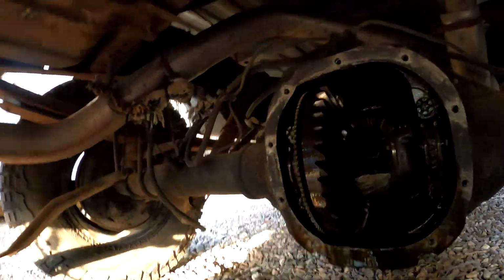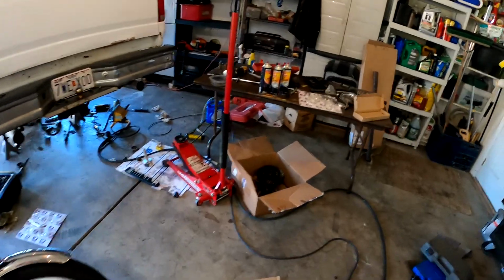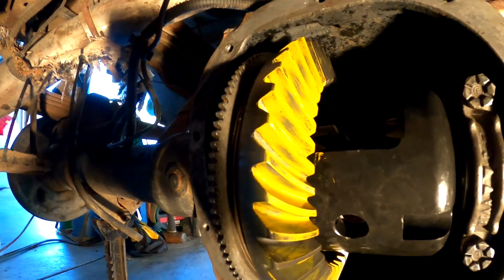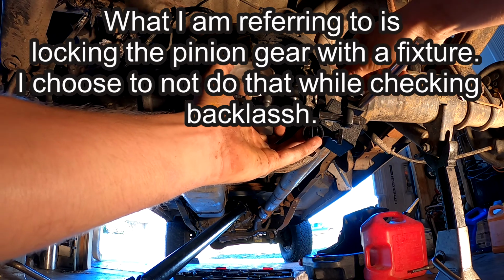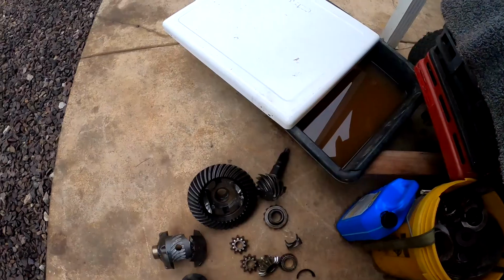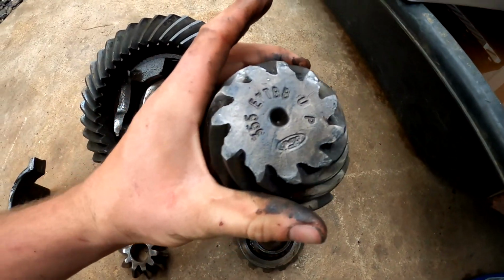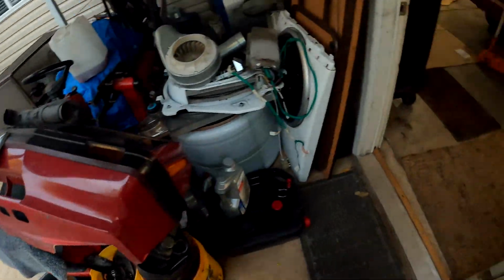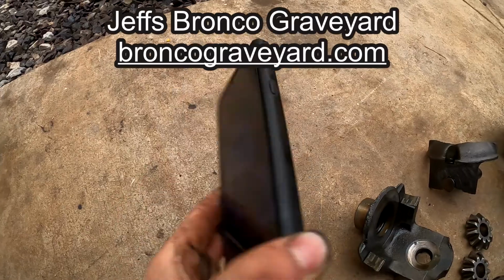Ford 8.8 breaks into 4 pieces behind stock 302